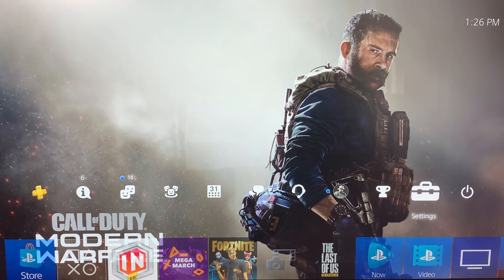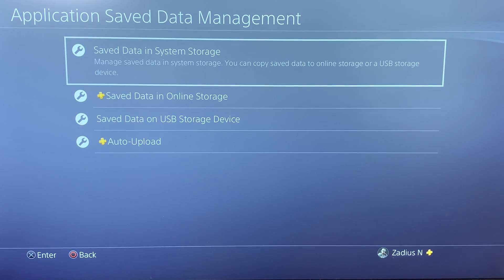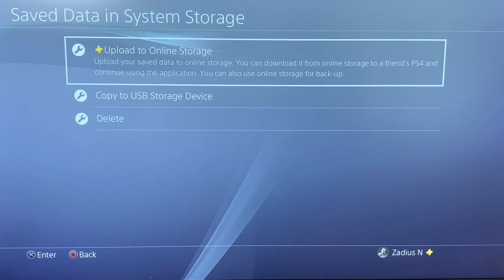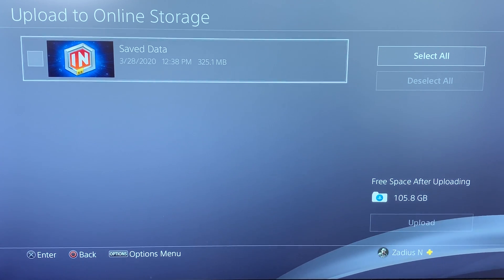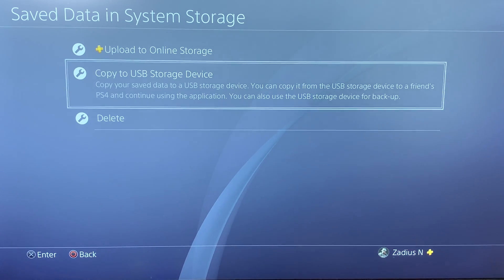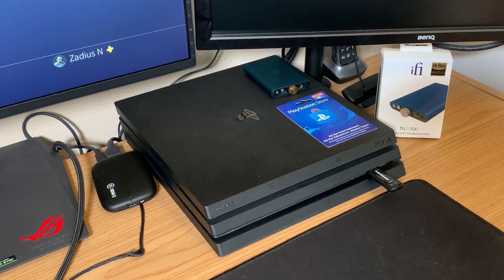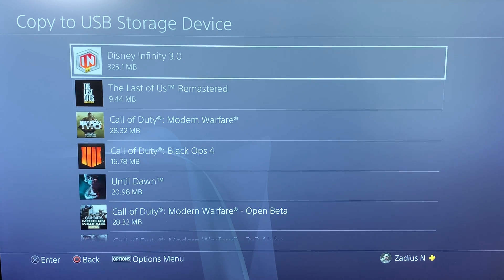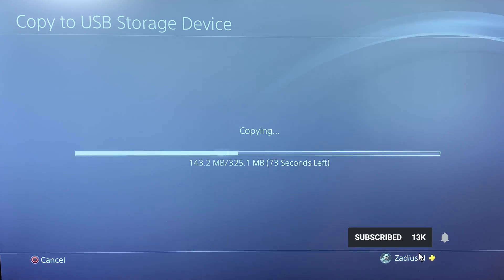PS4 How to Backup Save Data in Under 2 Minutes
In this video I show you two different ways on PS4 how to backup save data.  The first method is saving to online (cloud) storage and it requires Playstation Plus subscription.  The second method is by backing up your PS4 game save data to a USB flash drive or USB drive.  So this video shows you how to backup PS4 save data to the cloud and how to backup PS4 save data to a USB drive.  I hope you enjoyed my video on how to backup game saves to online storage and how to backup game saves onto usb flash drive.

Playstation Plus Subscription (required for backing up online) (Amazon)

Lexar USB Flash Drive (Amazon)

Zadius Tech PS4